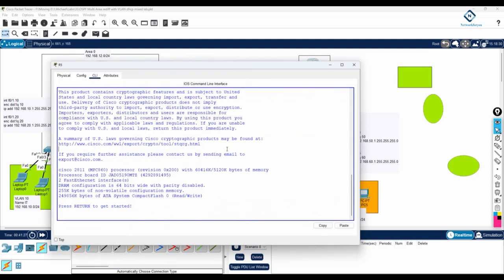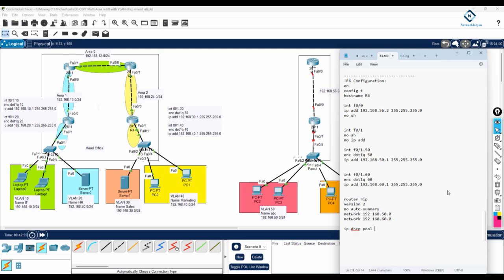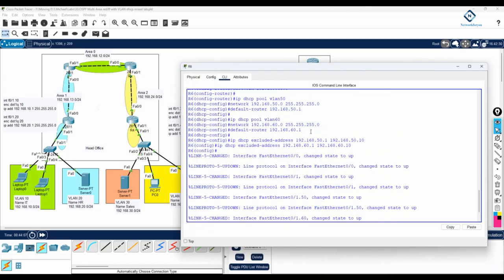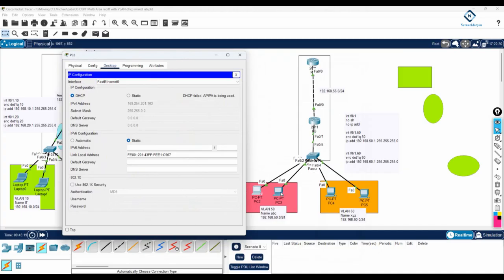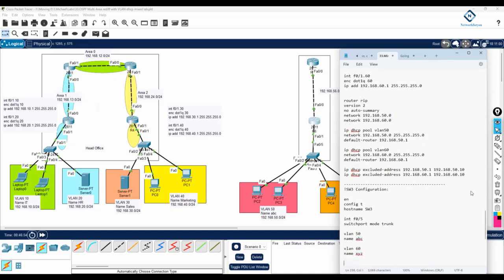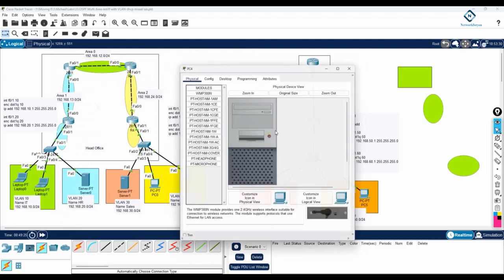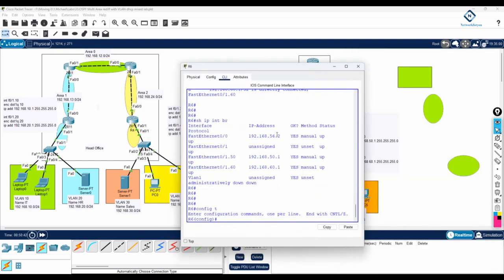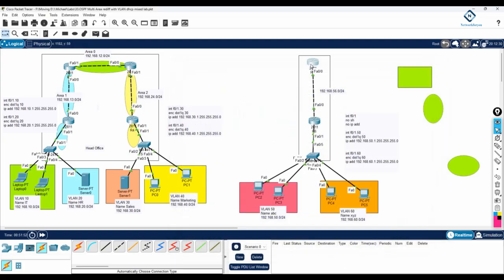Step by step Enterprise Networking Project configuration in CISCO Packet Tracer Part 10